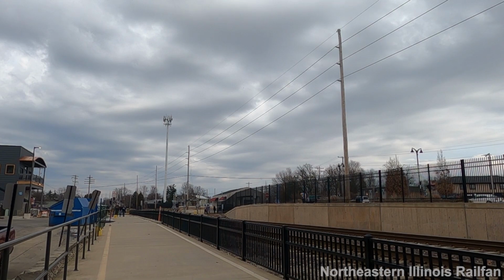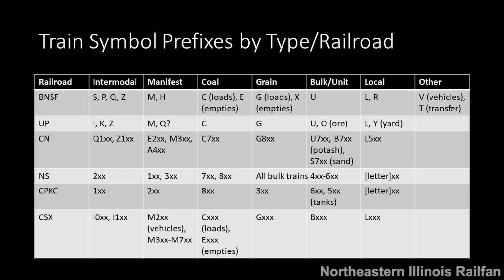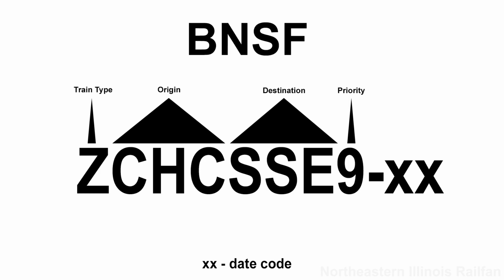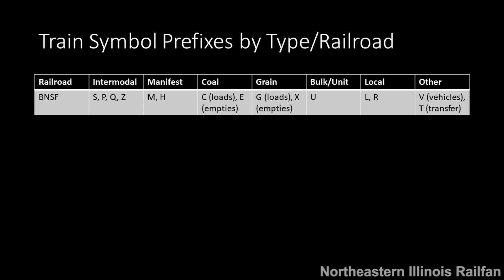Back to Basics 2: Types of Cars/A Brief Overview of Train Symbols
In the 2nd installment of the "Back to Basics" series, I take a look at some of the different types of rail cars you'll typically see and then we look at how those types can translate to train symbols in some cases!